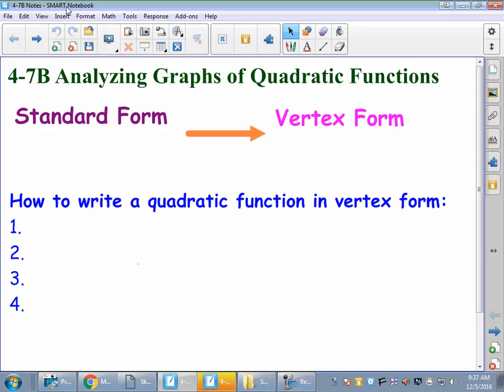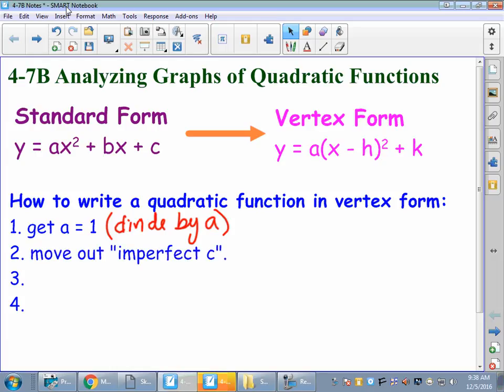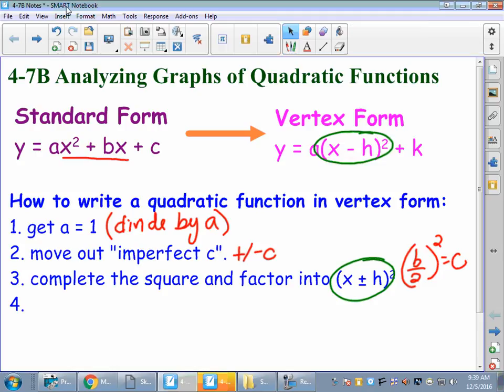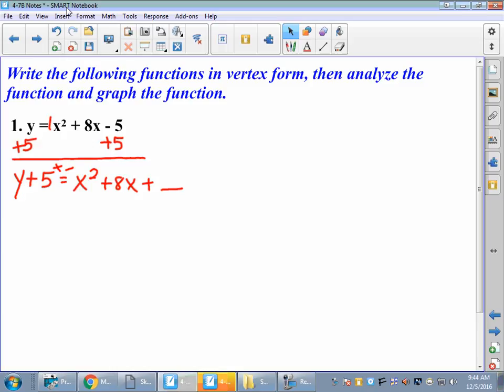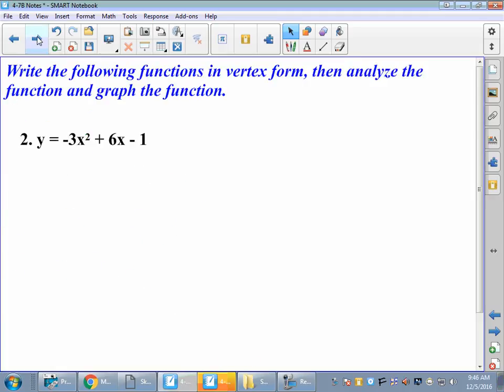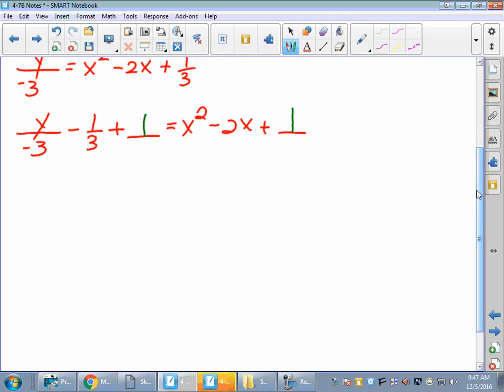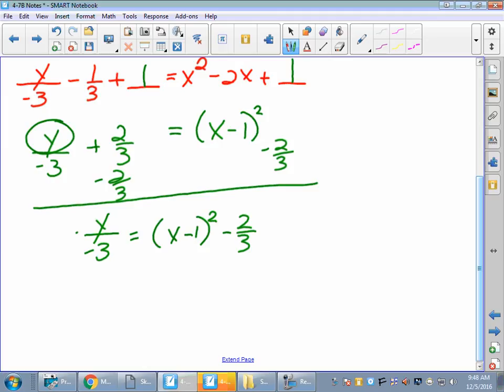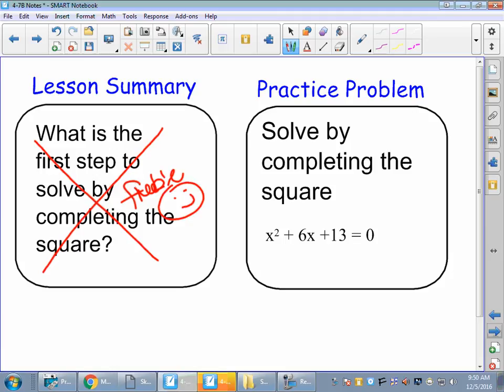4 7B Notes